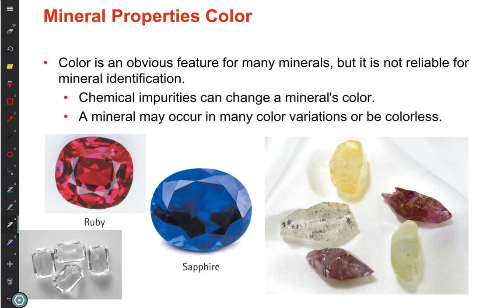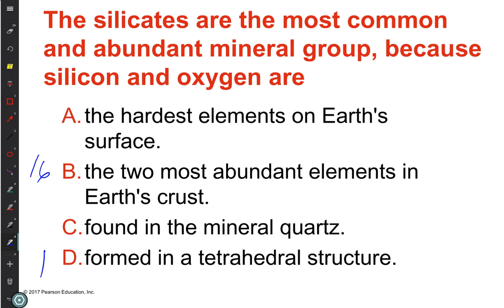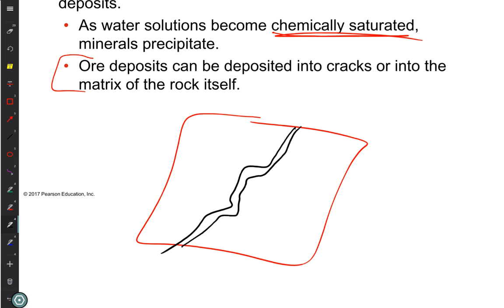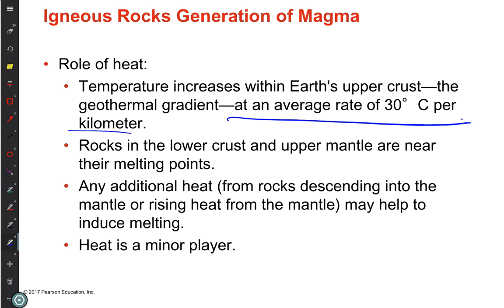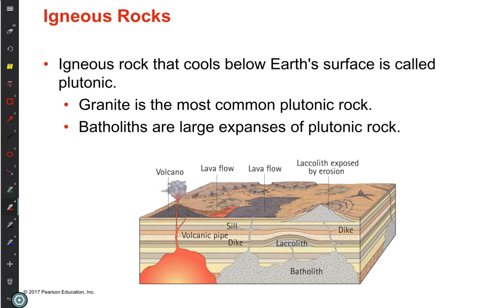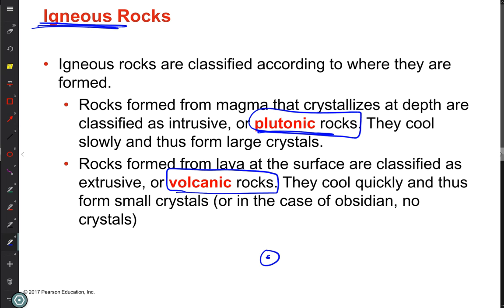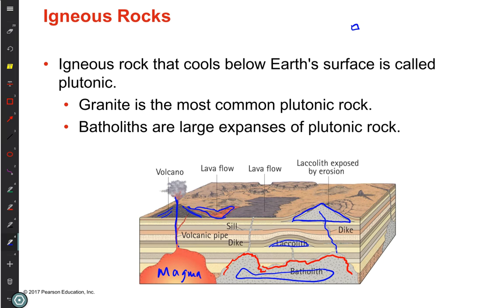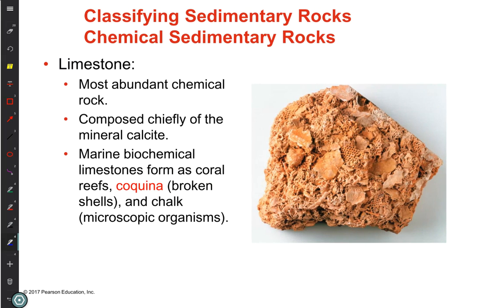SCNC 111 Lecture 28 More Rocks March 27, 2017